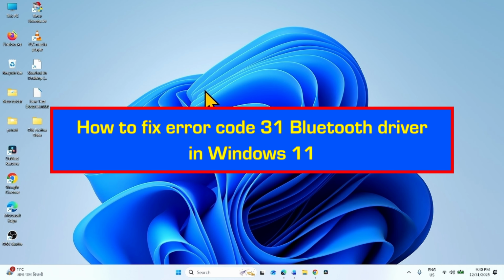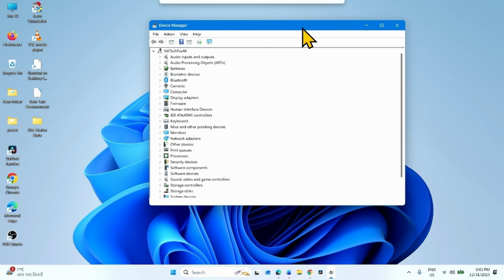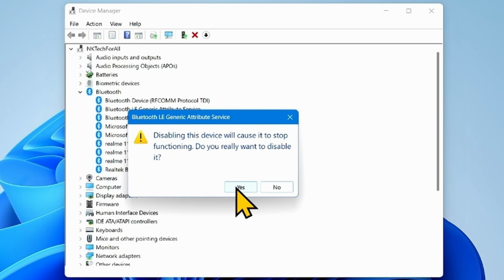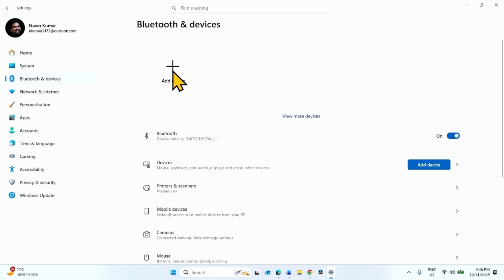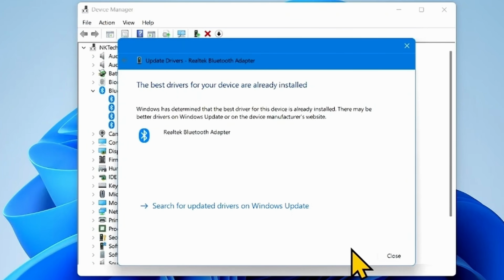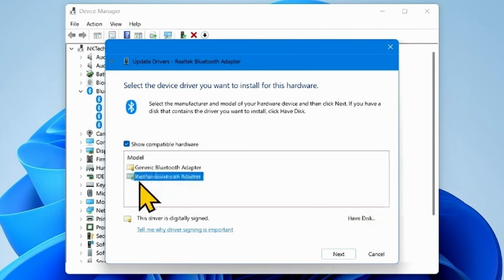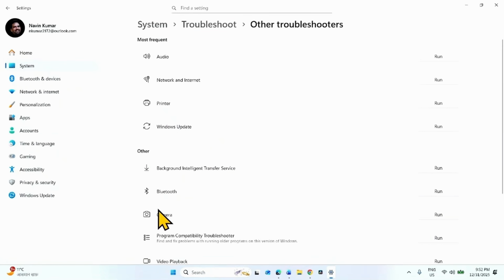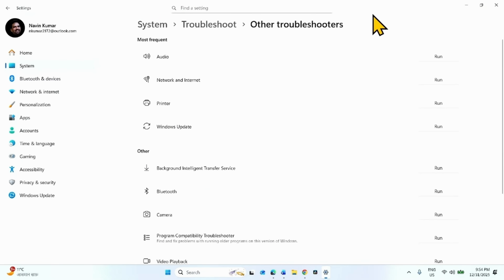How to fix error code 31 Bluetooth driver in Windows 11